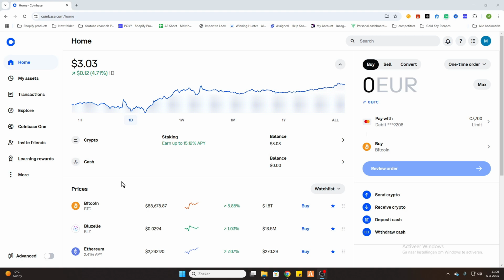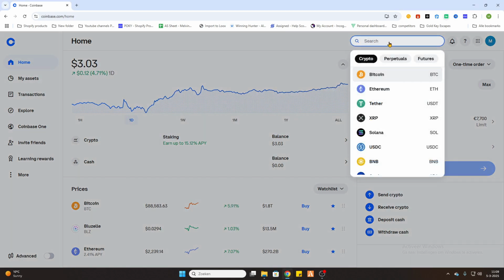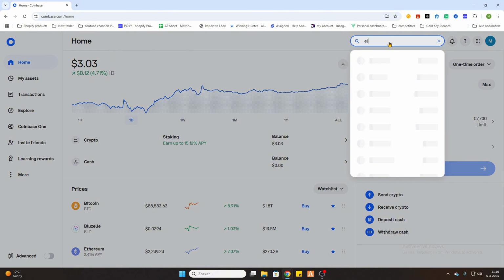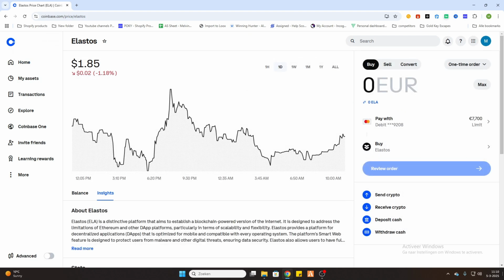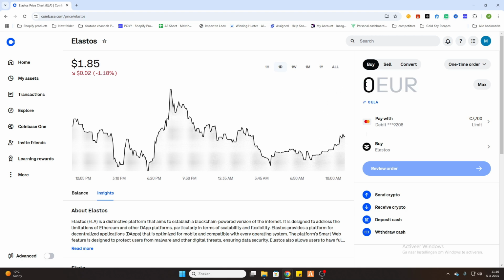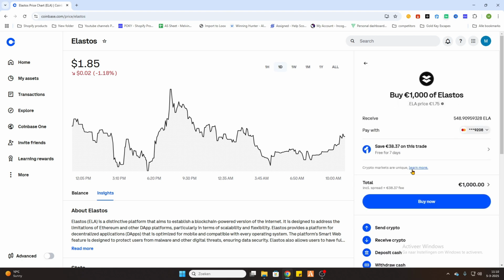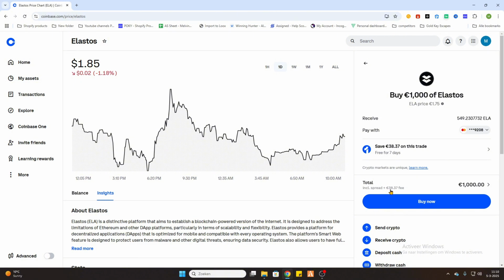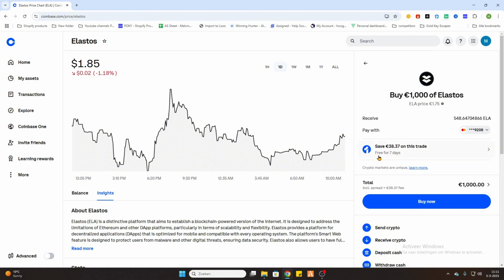How to Buy (ELA) Elastos Token on Coinbase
How to Buy (ELA) Elastos Token on Coinbase? In this video, discover the fastest way to purchase (ELA) Elastos Token on Coinbase.

Whether you're new to cryptocurrency or looking to expand your portfolio, understanding how to navigate this process efficiently is crucial. Learn step-by-step instructions and insider tips that will simplify your (ELA) Elastos Token purchases.